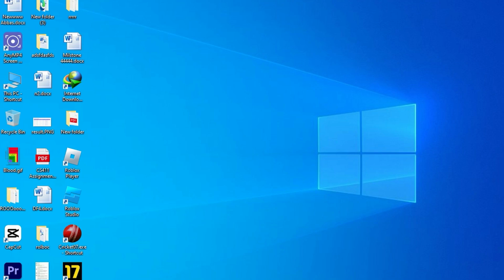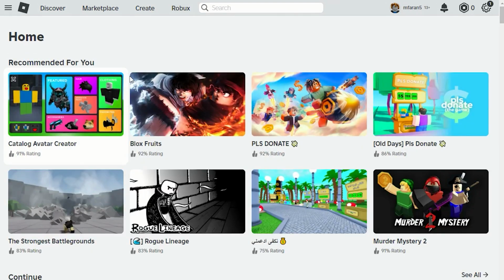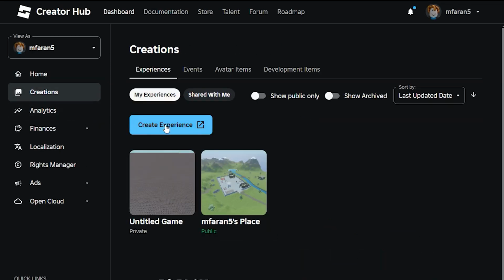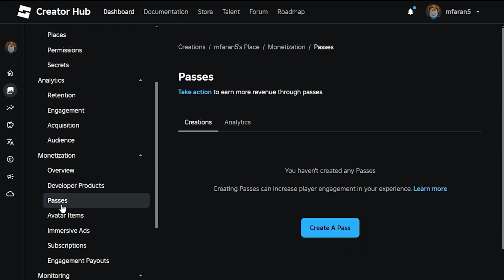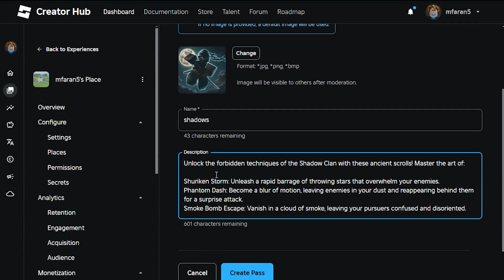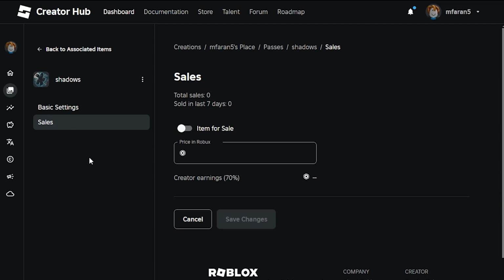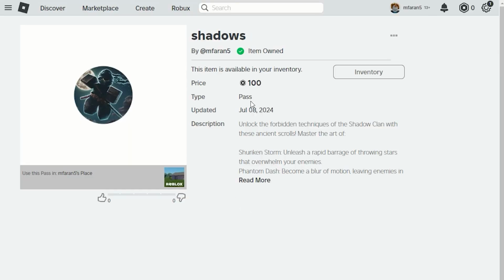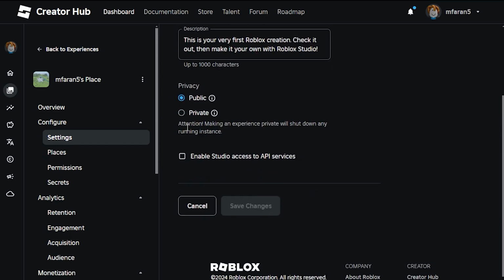How to Make a Game Pass on Roblox PC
Master the technique of making a game pass on Roblox PC in just a few minutes! This step-by-step video shows you how to create a game pass on Roblox PC, so you can start offering exclusive content to your players.